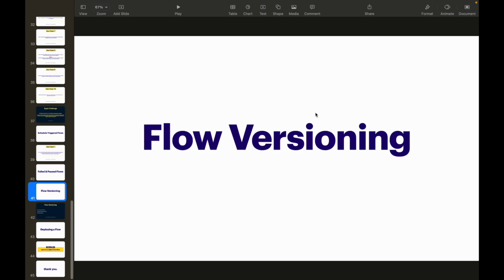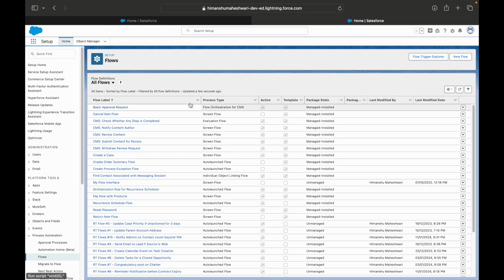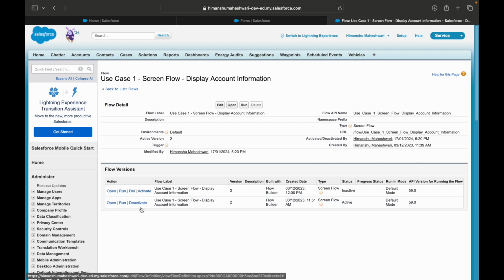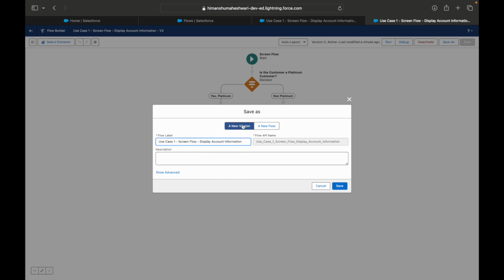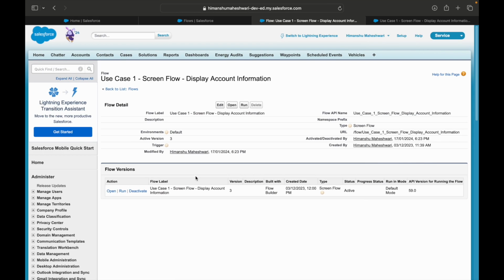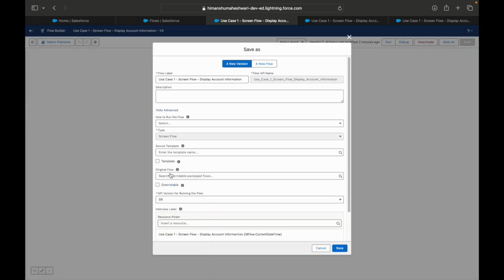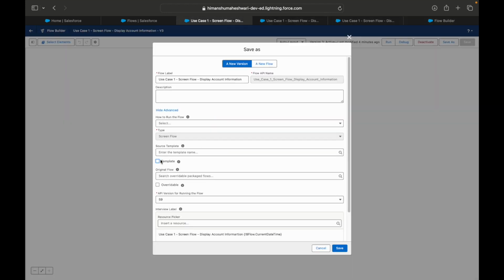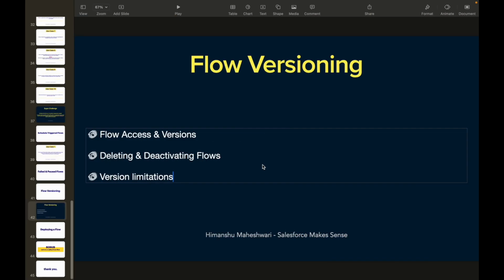Flow Versions & Access Controls | Flow Restrictions & Considerations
Flow Versions & Access Controls | Flow Restrictions & Considerations | How to audit executed flows? | The Flow Builder Masterclass

Welcome back to Salesforce Makes Sense! 🌟 In our latest Flow Builder Masterclass episode, we're tackling "Flow Versions & Access Controls | Flow Restrictions & Considerations." 🔄💡

Discover the ins and outs of managing different versions of your flows and implementing effective access controls. 🚀 Whether you're a Flow enthusiast or just dipping your toes into the Salesforce ecosystem, this tutorial is packed with valuable insights to enhance your skill set.

Himanshu breaks down flow restrictions and considerations, guiding you through best practices for optimizing your Salesforce experience. 🛠️💻 Stay ahead of the curve with our expert tips!